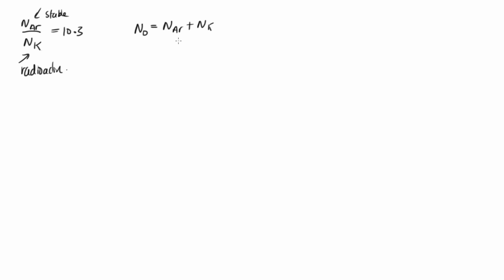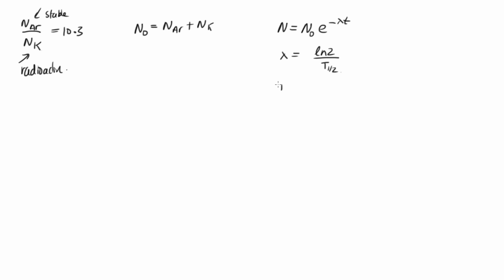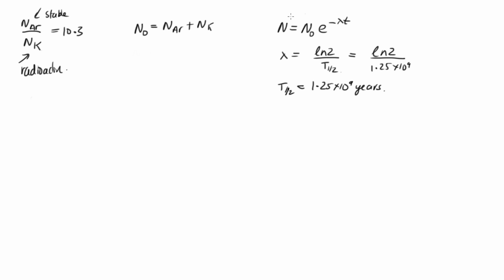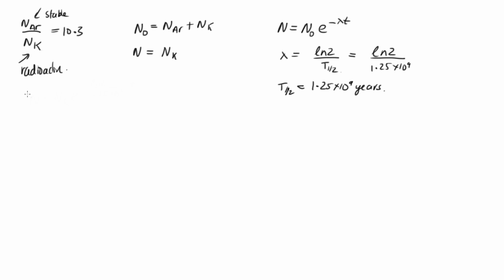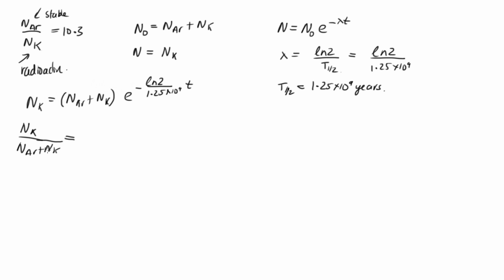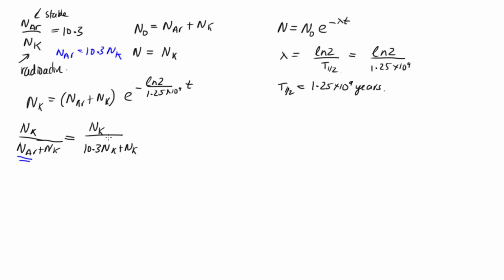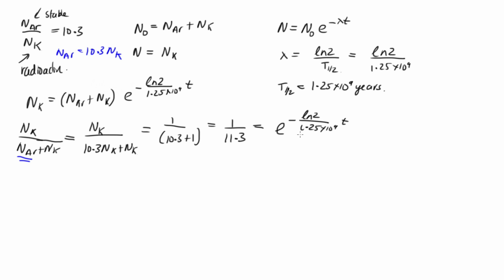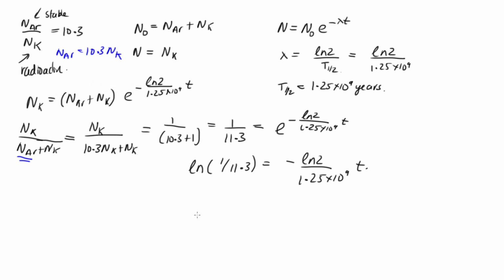Solution to moon rock problem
This video presents the solution to the problem involving the Moon rock.